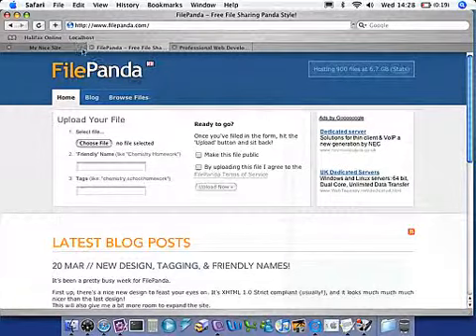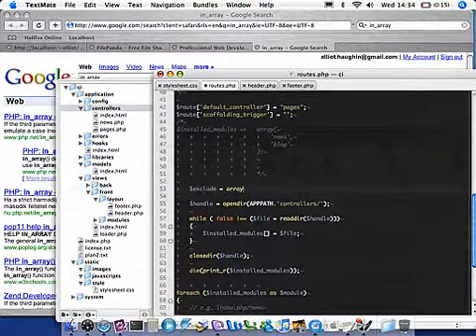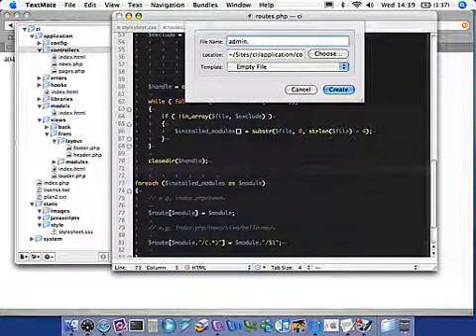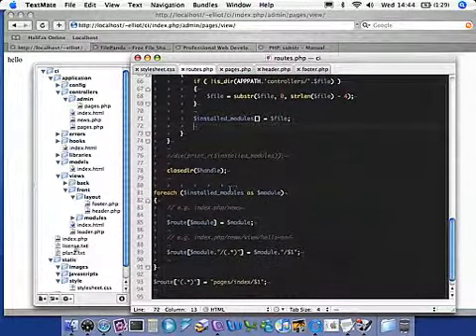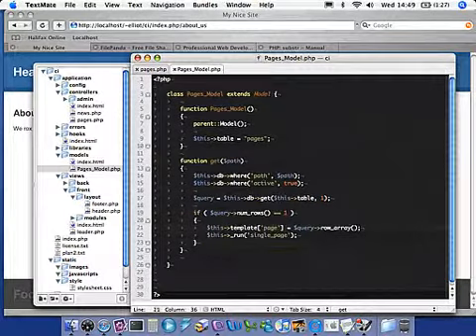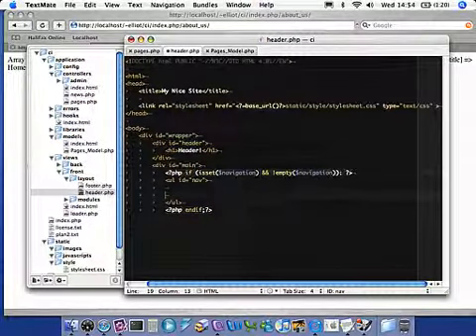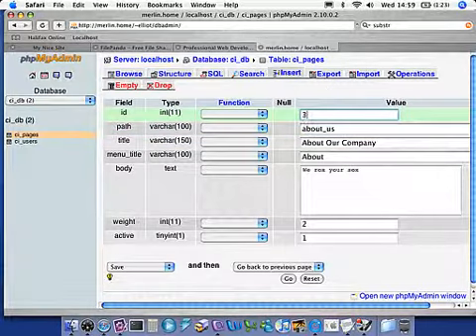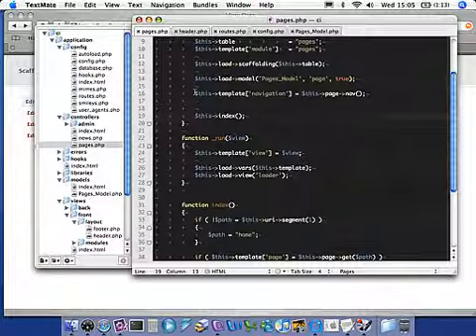CodeIgniter PHP Framework - Screencast 2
Second part / Deuxième parti / Segunda parte